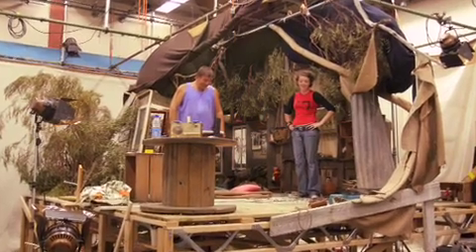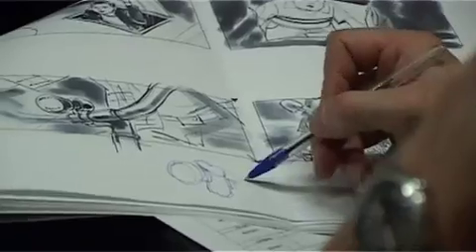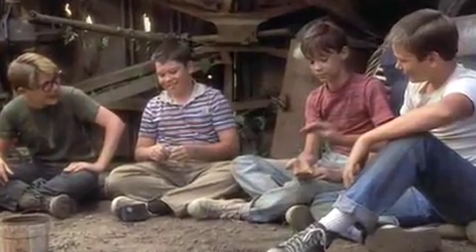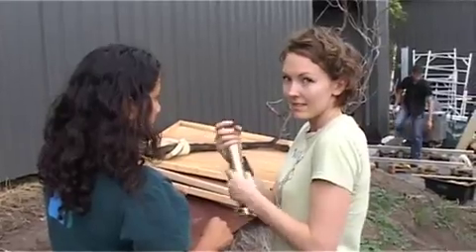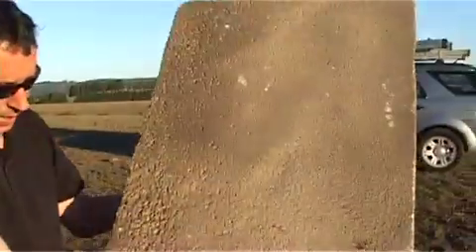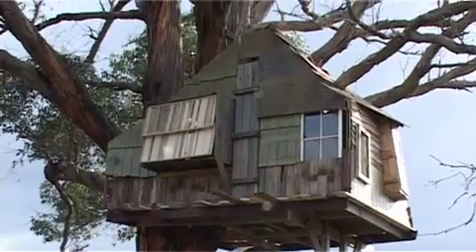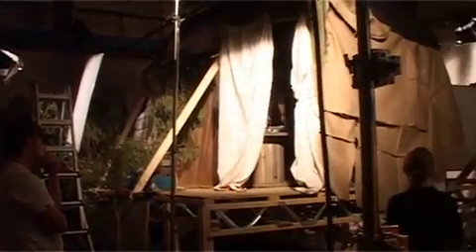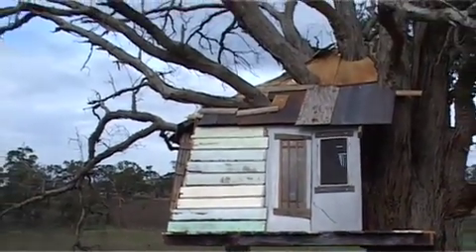Gravediggers Webseries Episode 8 - Production Design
Episode 8 of the behind the scenes webseries of the short kids adventure 'Gravediggers'. This episode covers Production Design.